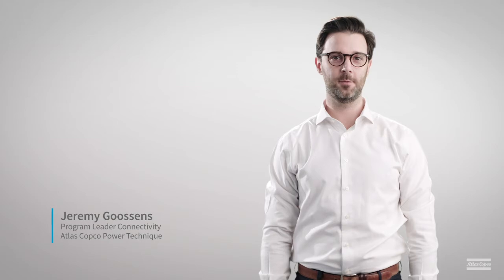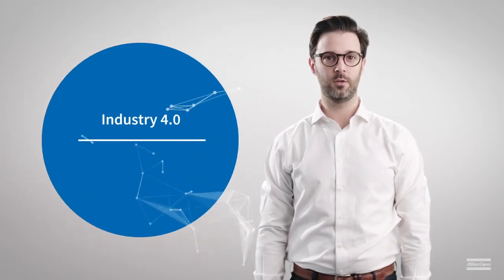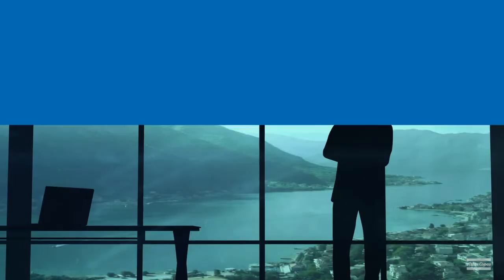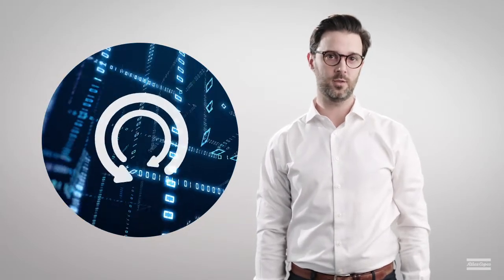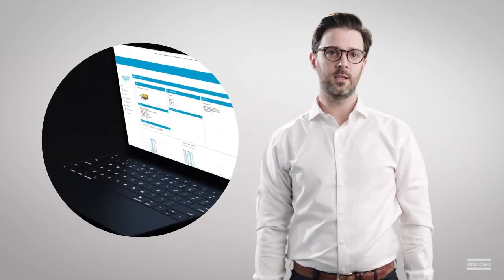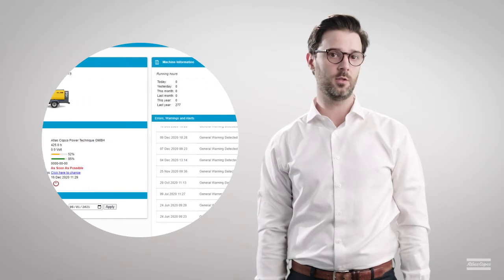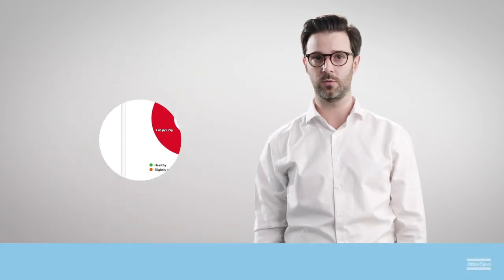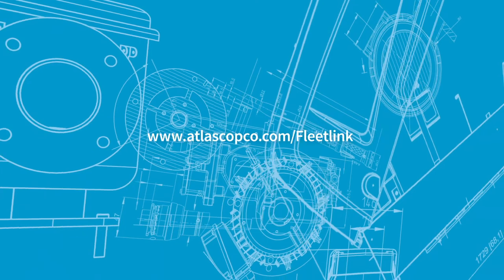Atlas Copco | Become Data-Driven with FleetLink Connectivity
The ultimate goal of connectivity is to make better decisions, based on collecting, analyzing and deploying data. Data can be an accelerator to substantially increase your fleet utilization, productivity and efficiency. As the strongest link to your fleet, FleetLink allows you to remotely monitor as well as manage your entire fleet by connecting all Atlas Copco Equipment.